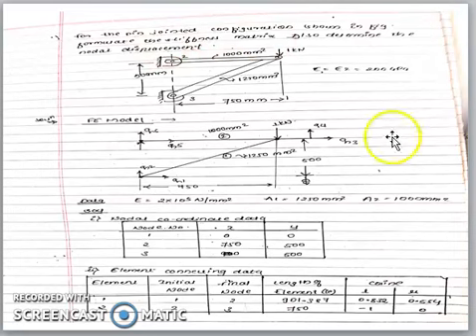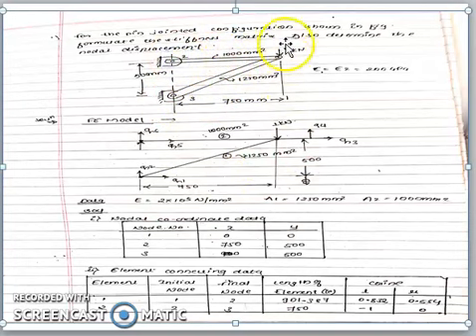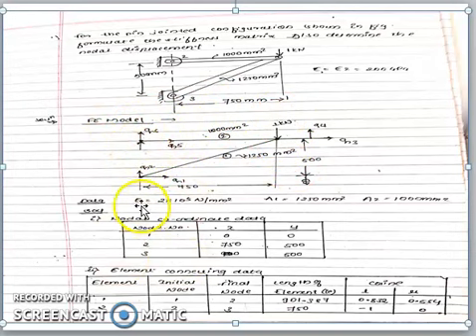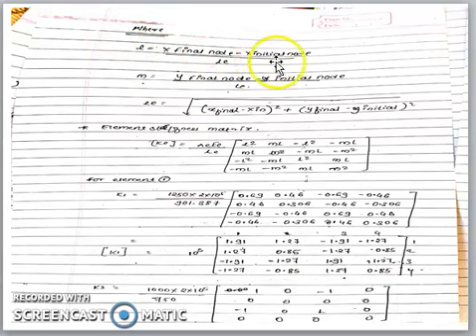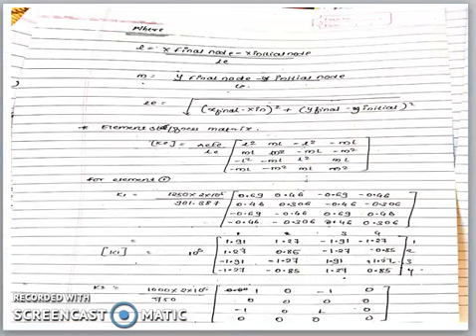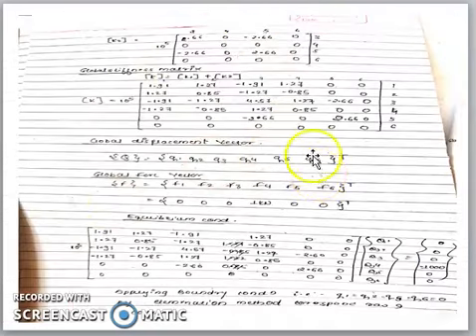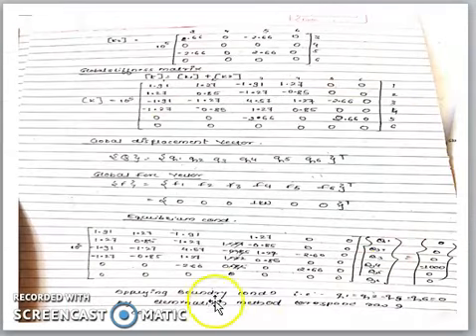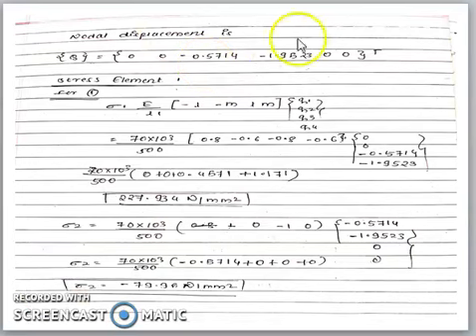Truess 2 By. Mahadev N Harkude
Truess